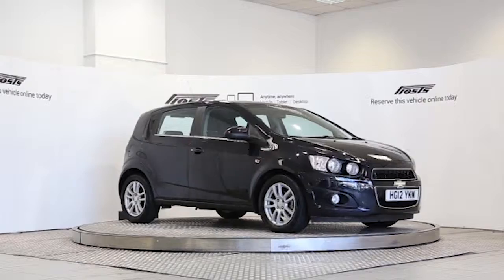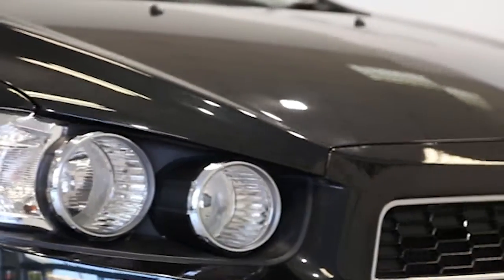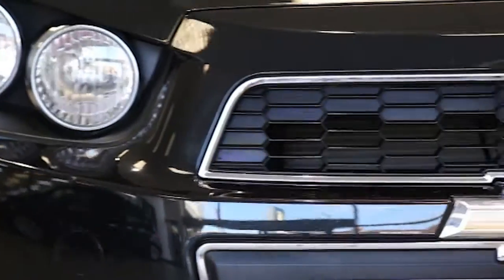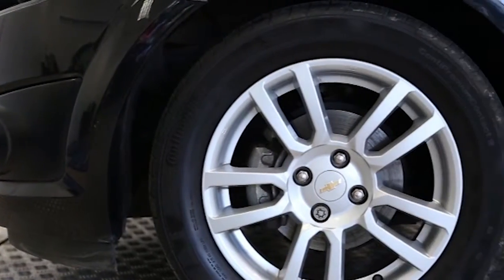HG12YKW Cherolet Aveo I Uses Chevrolet Avero | Frosts4Cars Sussex